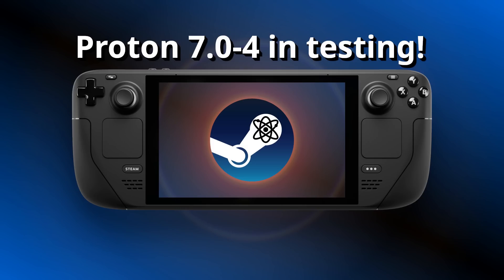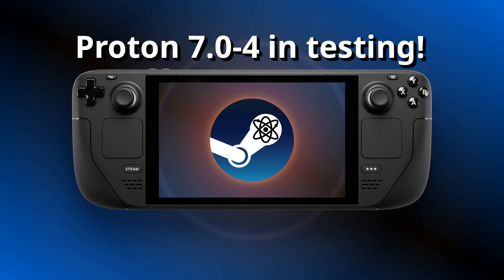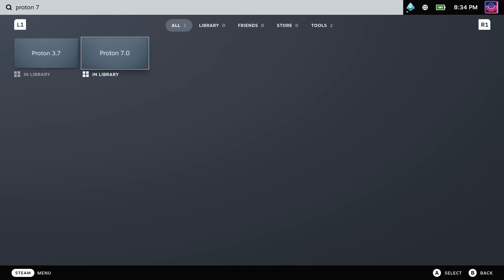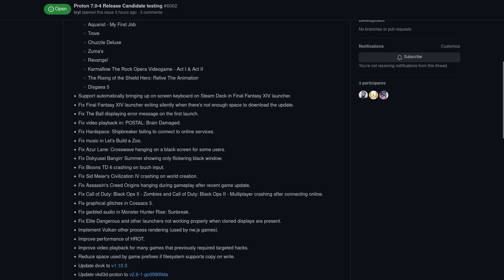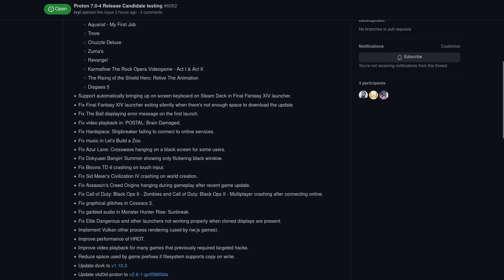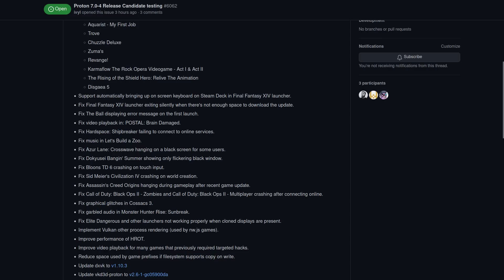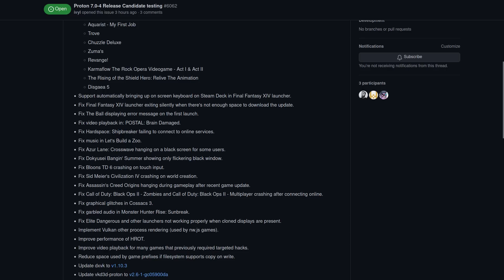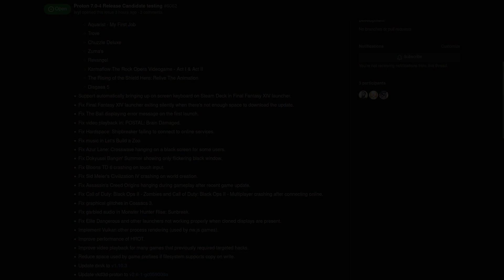Proton 7.0-4 in testing for Steam Deck and Linux desktop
Some fun testing ahead for the weekend perhaps? Valve put out a Release Candidate testing build of Proton 7.0-4 for you to try on SteamDeck and Linux desktop. Here's how to get it and what's in it.